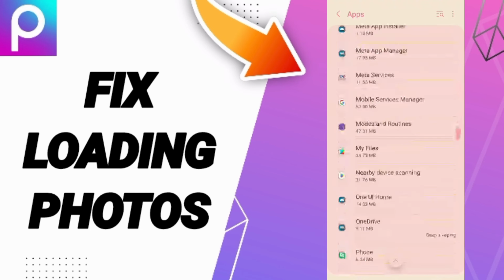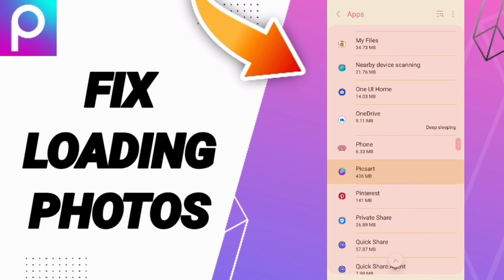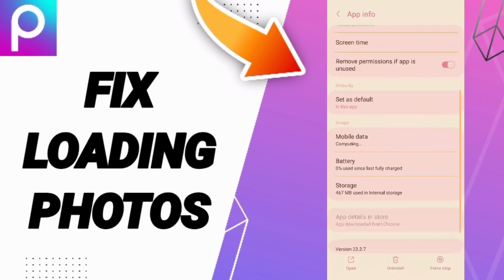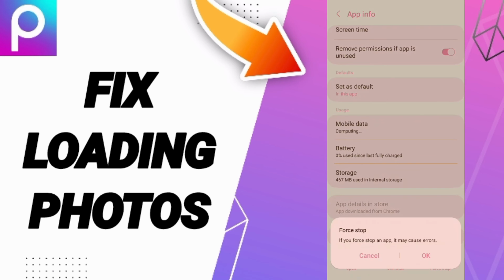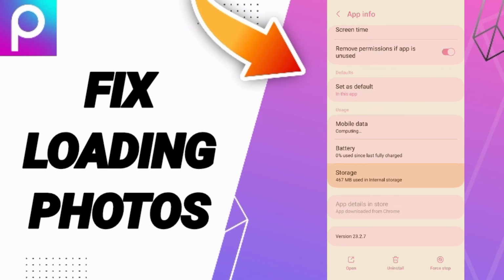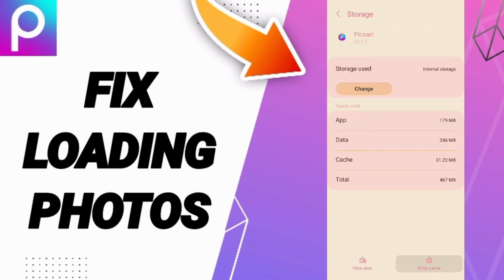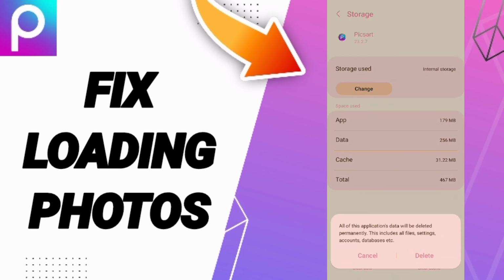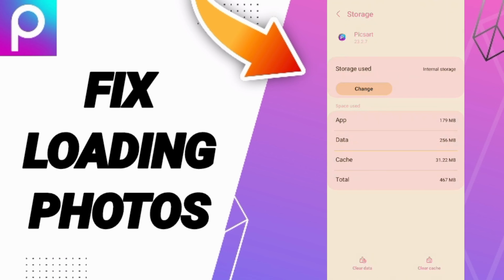How To Fix Loading Photos On Picsart App 2024